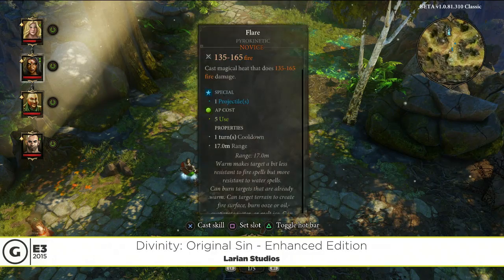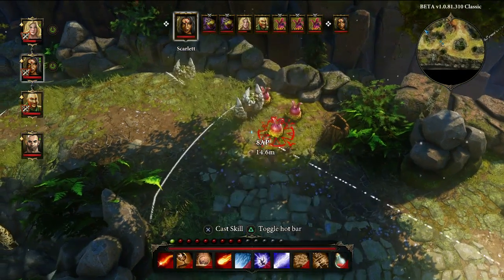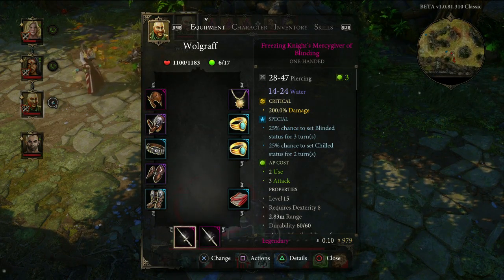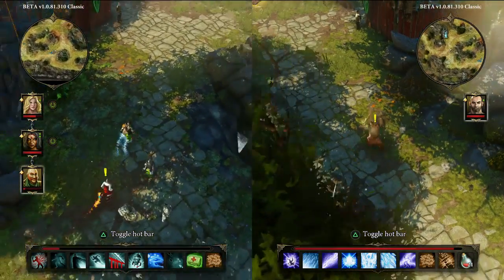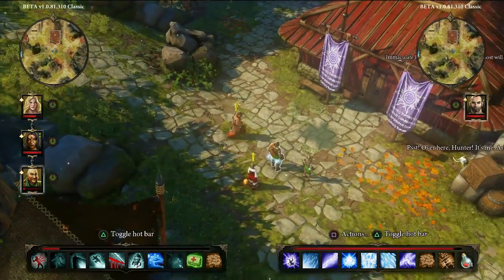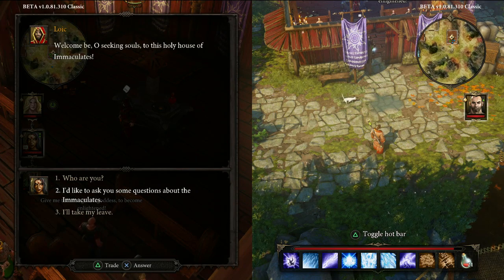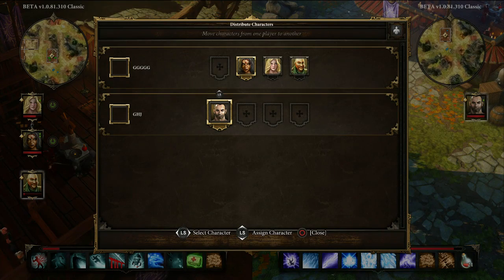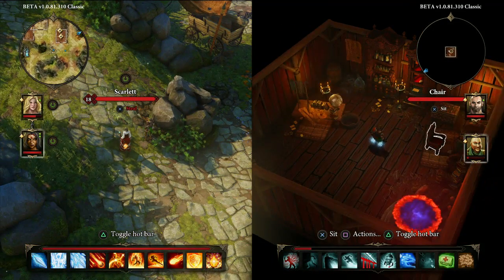Stage Demo: Divinity Original Sin Extended - E3 2015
Danny gets to show off some new features in Divinity Original Sin Extended Edition from our E3 2015 Stage Show.